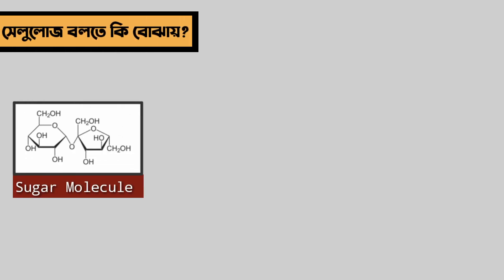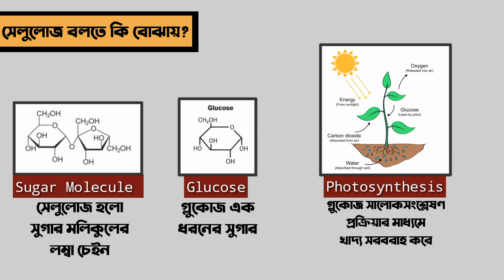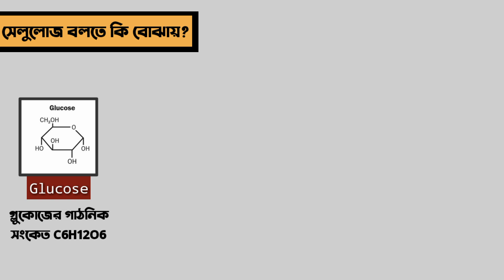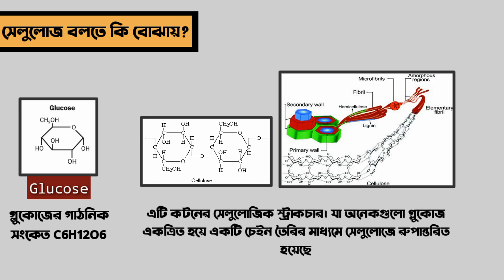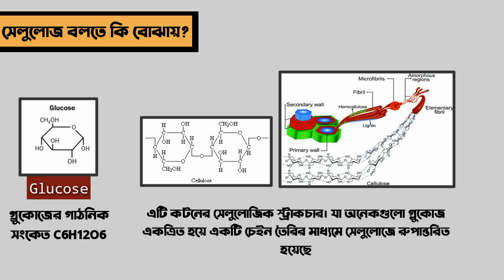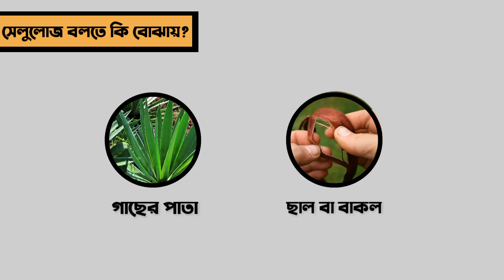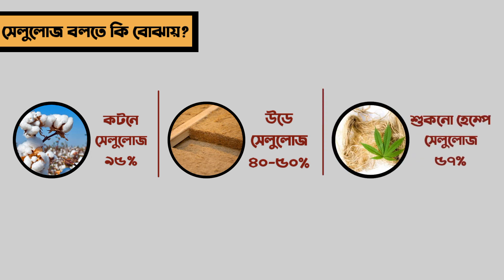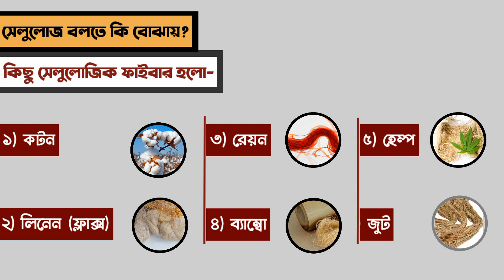Cellulose Fibre (Bangla) | What is Cotton cellulose fibre | Learn Textile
What is Cellulose Fibre?
What is Cotton Cellulose Fibre?
Defferences type Cellulose Fibre
Cellulose Fibre Structure
Cellulose Fibres Molecule
Cotton Fibre Constituent Ratio
What does mean by cellulose?
Why cellulose is important?